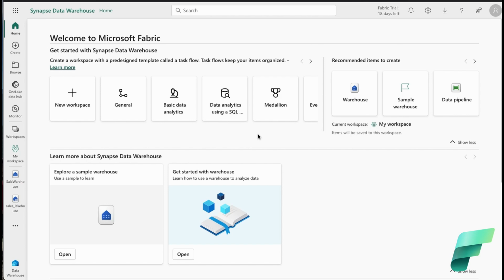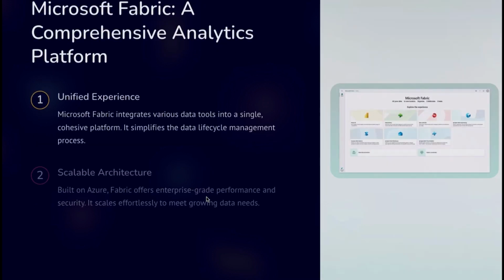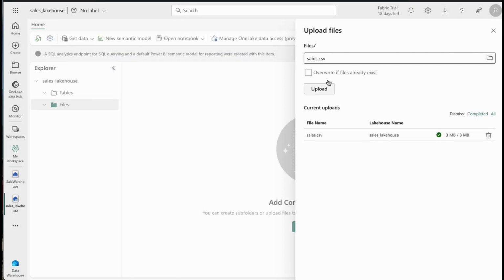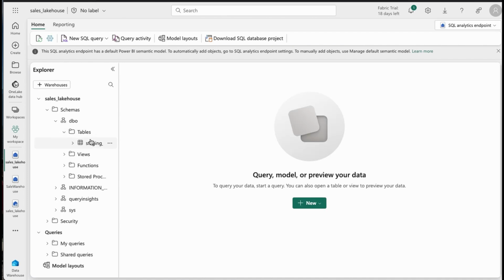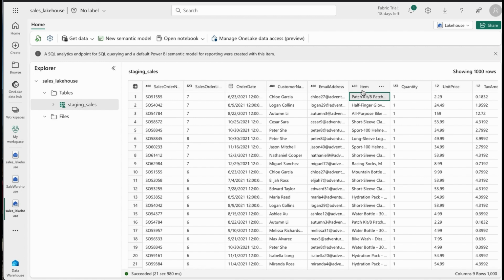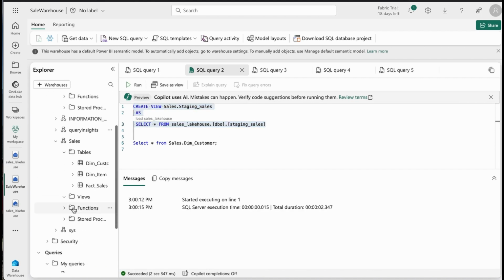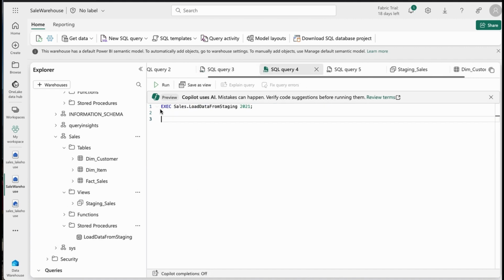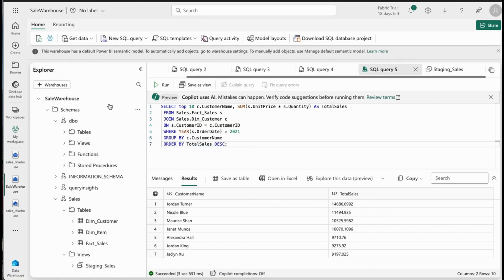Microsoft Fabric tutorial - Load data into a Data Warehouse using T-SQL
In this tutorial, we'll dive into using Microsoft Fabric to set up a data warehouse and lakehouse for large-scale analytics.
Learn step-by-step how to create a workspace, build a lakehouse, upload data, and set up tables, fact tables, dimensions, and views.
We’ll also cover loading data using T-SQL, performing cross-database queries, and running analytical queries to gain insights. Whether you're a data engineer or analyst, this guide will help you master data warehousing with Fabric in just 30 minutes.
Perfect for those preparing for Microsoft certifications or looking to boost their data skills!